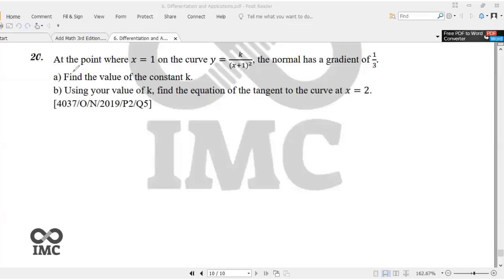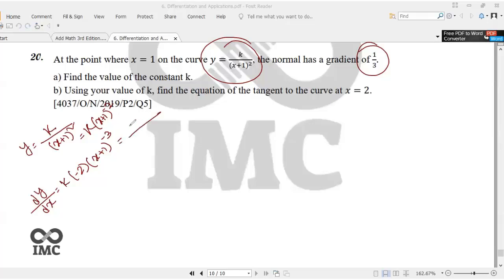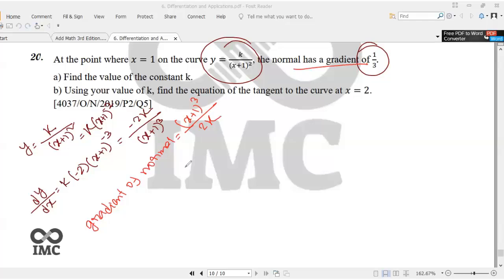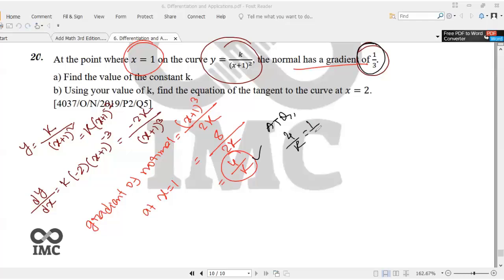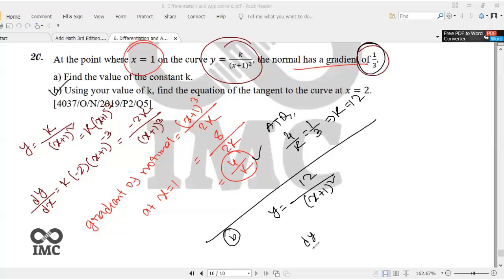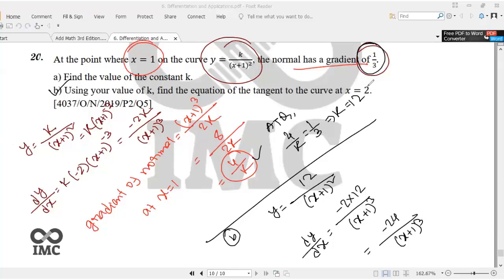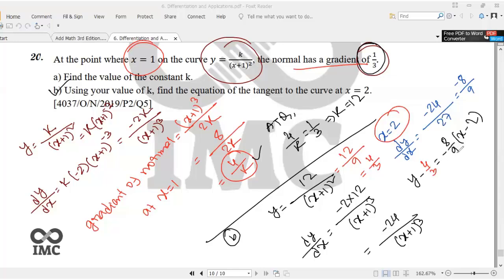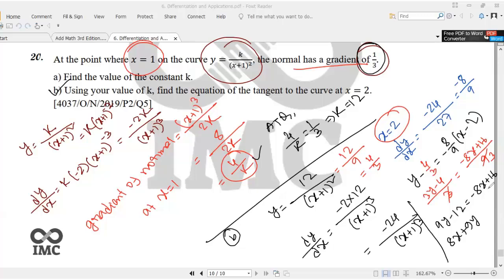Find k and Equation of Tangent | Differentiation Problem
In this video, we solve an O Level calculus problem step by step:

📌 Given:
At the point where x = 1 on the curve. the normal has a gradient of 1/3.

We will:
✅ Find the value of the constant k
✅ Use k to find the equation of the tangent at x = 2
✅ Understand the relation between tangent and normal
✅ Apply differentiation correctly

This video is perfect for O Level students preparing for exams.

📘 Question Ref: 4037/O/N/2019/P2/Q5